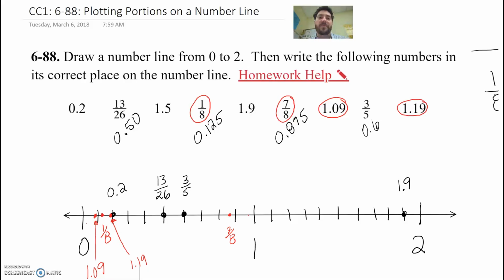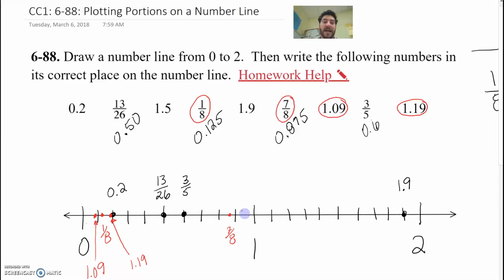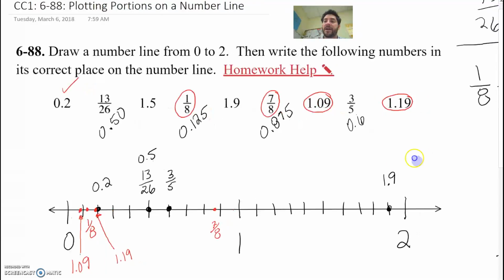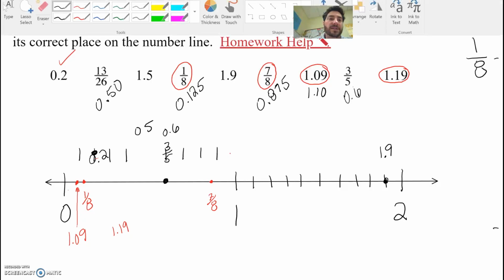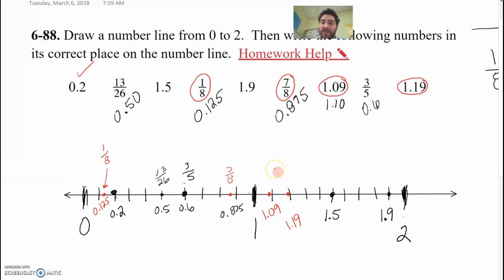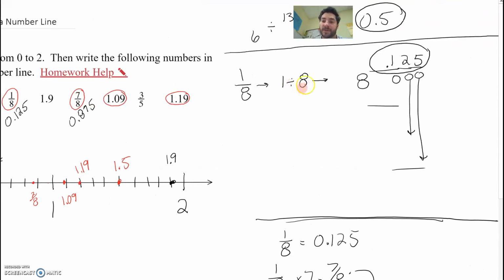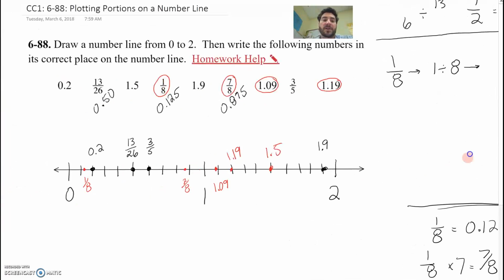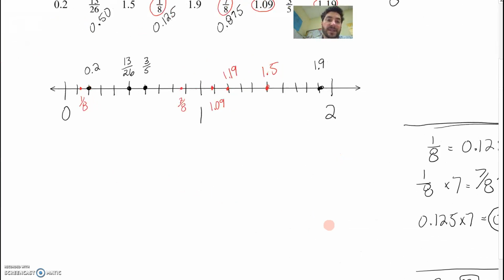CC!:6-88: Plotting Portions on a Number Line